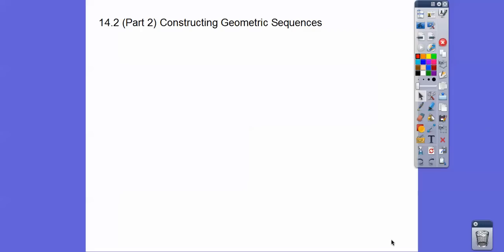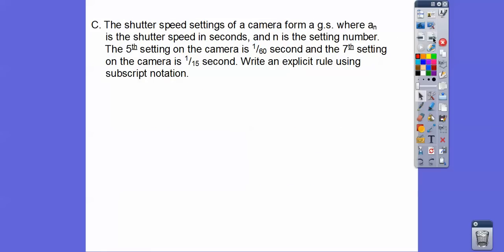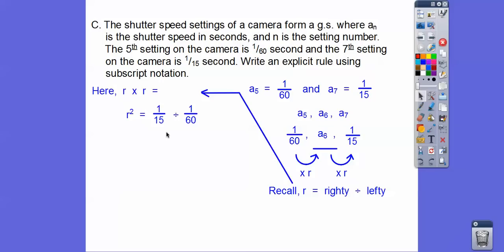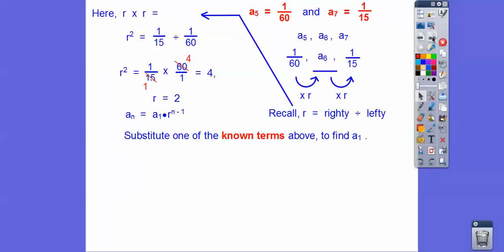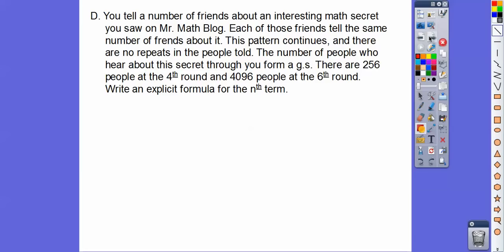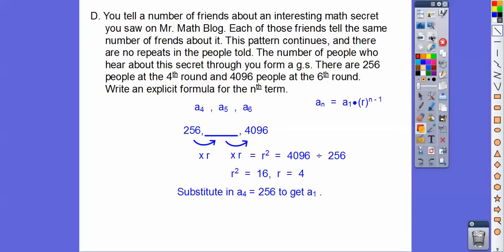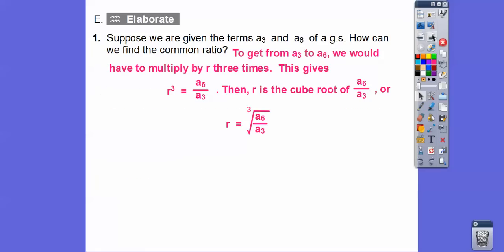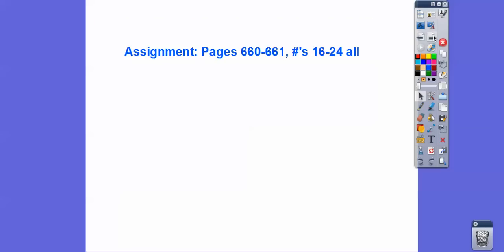More Constructing Geometric Sequences - Module 14.2 (Part 2)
This integrated Math 1 lesson shows how to construct an explicit rule given two terms of a geometric sequence. It also introduces subscripts for representing the terms in the sequence.